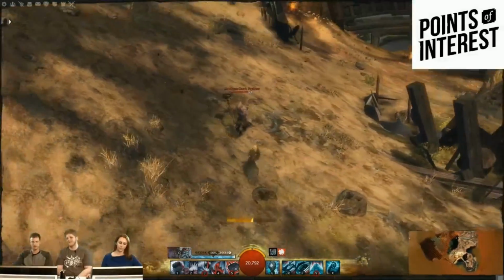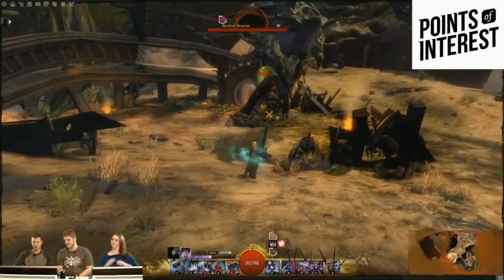Revenant: Gameplay!!! + EU PvP Round Up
Episode 3 of my new series giving a round up of the the weeks games in the EU PvP scene, plus all the big news surrounding the new class, The Revenant!

Join us on our pvp facebook group, search for "Guild Wars 2 Pvp"

Again I will say that this is a hobby for me, getting me back into the swing of editing. I love all your feedback.